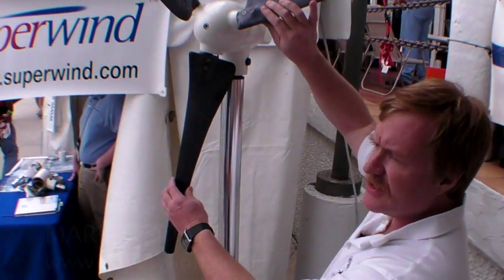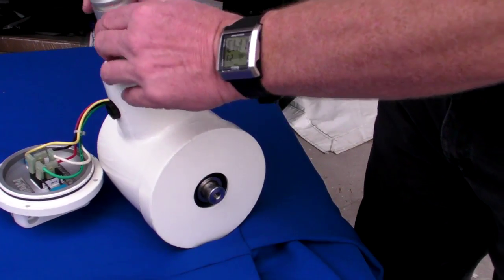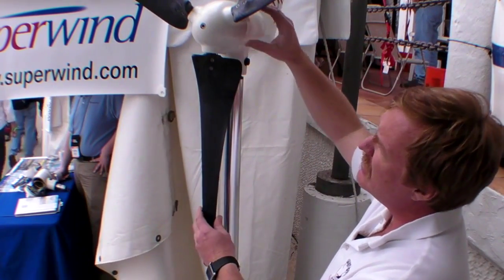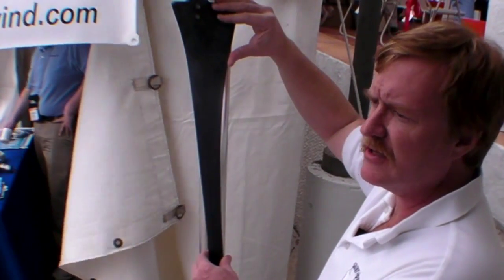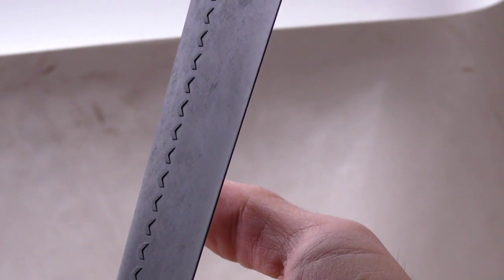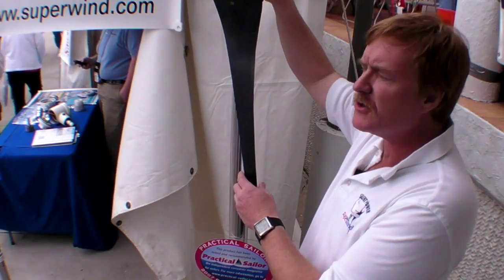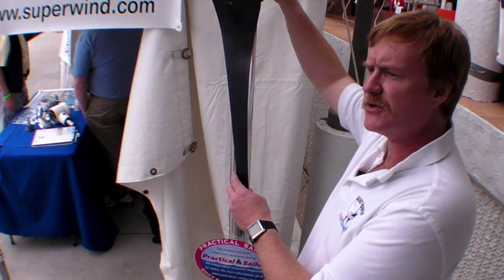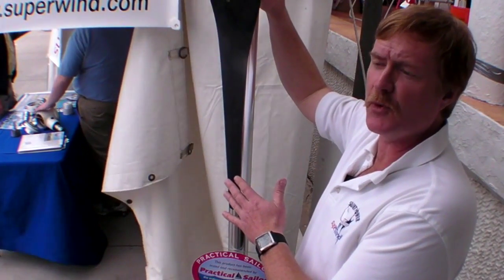SuperWind Wind Generator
Where there's sufficient wind for it, a wind generator is a valuable addition to any boat. In this video brief, Darrell Nicholson reports on SuperWind's improved product, which now how turbulence generators to reduce blade noise.